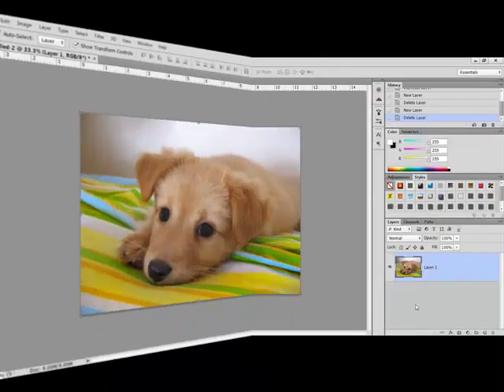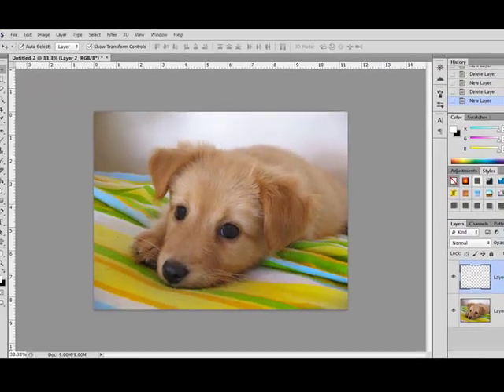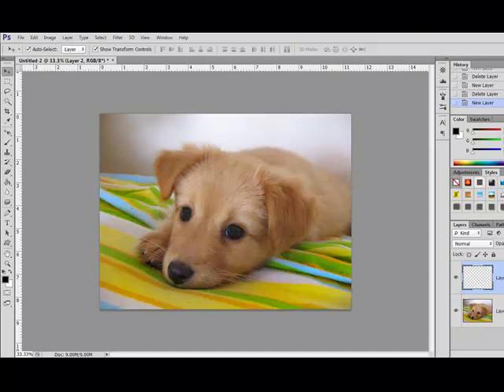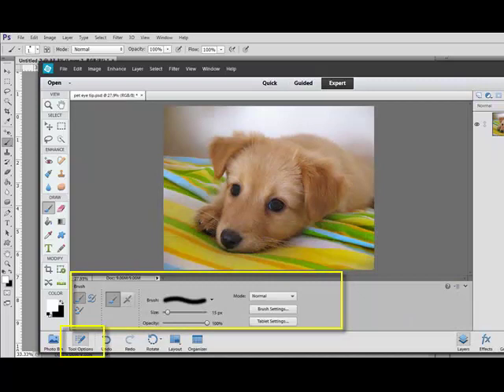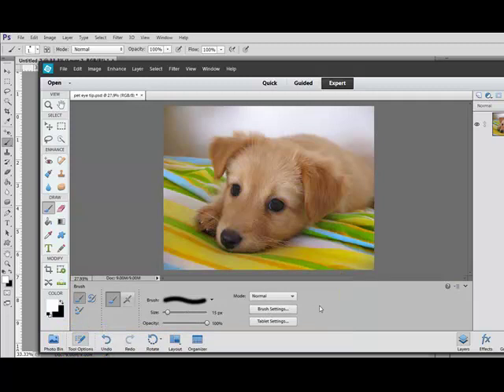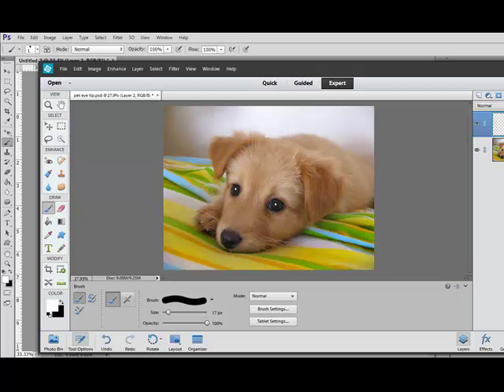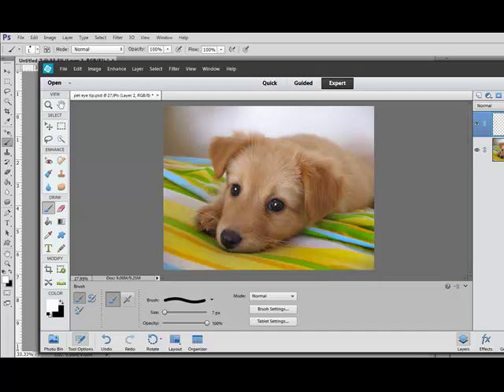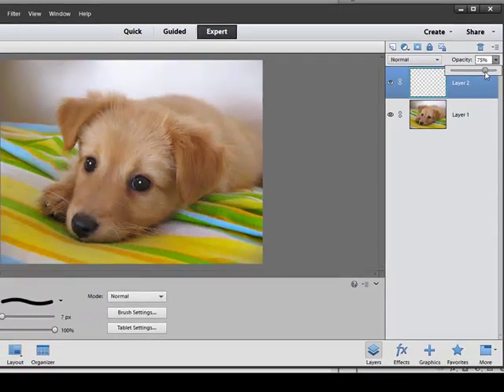Put a Sparkle in Their Eye in Photoshop and PSE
Adobe Photoshop and/or Photoshop Elements Video how-to from DesignerDigitals. This week: Put a Sparkle in Their Eye in Photoshop and PSE.